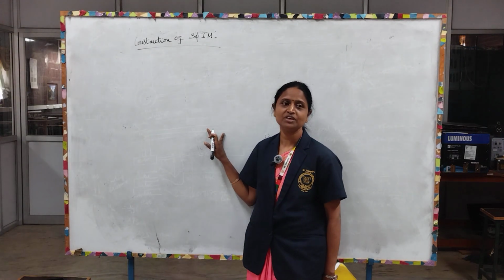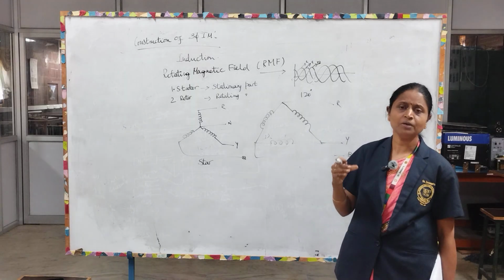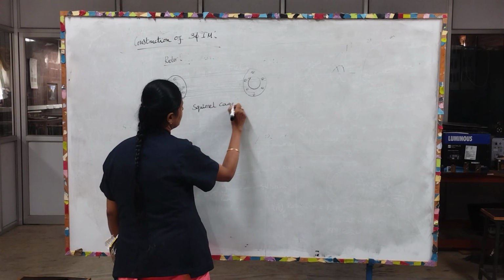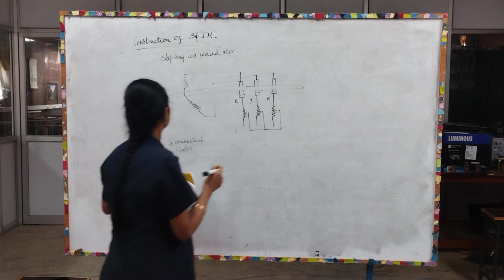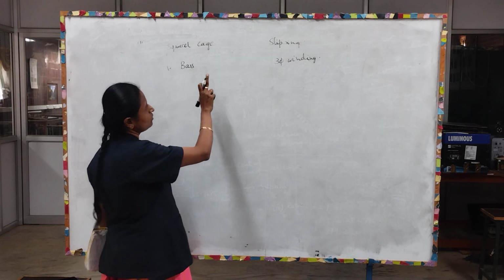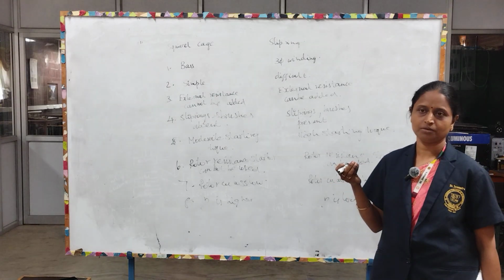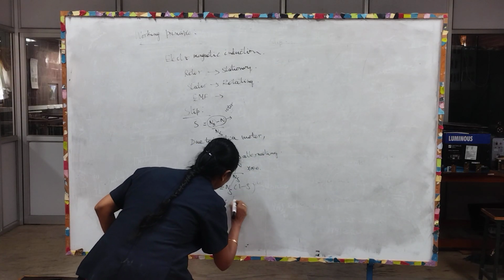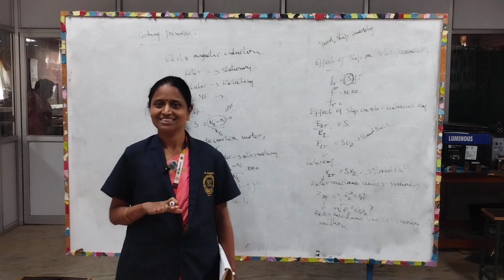Three phase induction motor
Construction of three phase induction motor